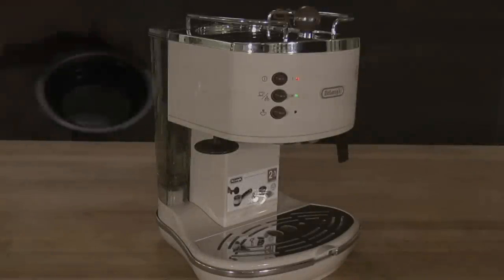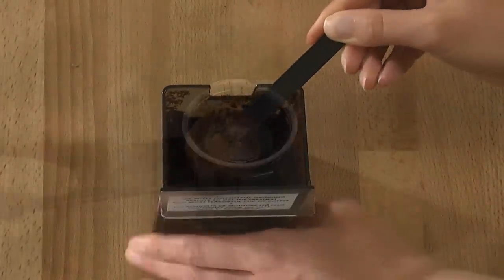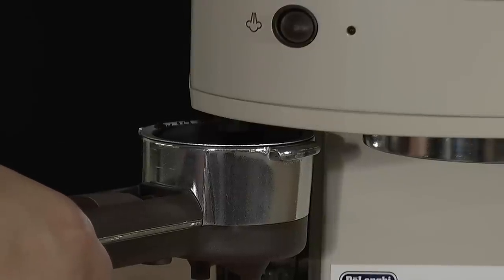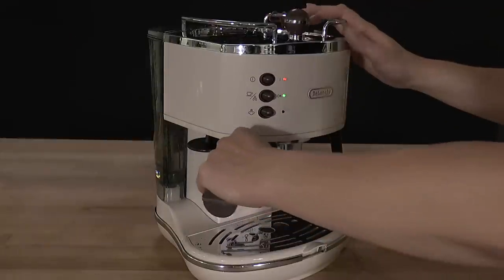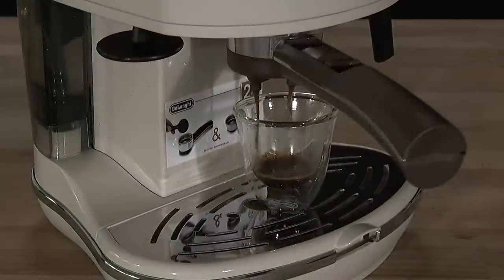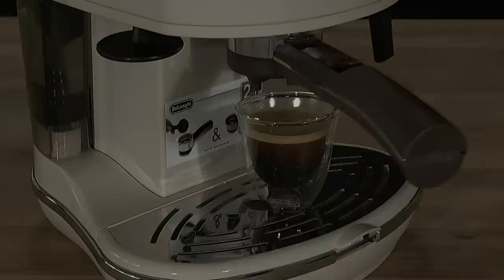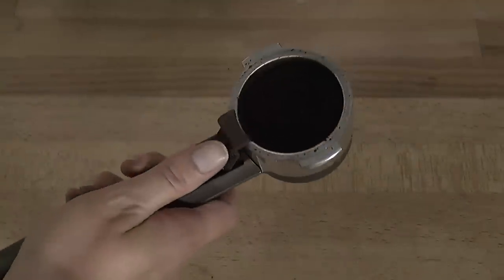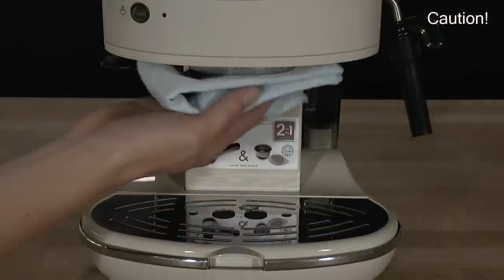How to Make an Espresso with Your De'longhi Icona Pump Espresso Coffee Machine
Watch this short video to find out hot to make an espresso using your De'Longhi Pump Espresso coffee machine.

For more information on the De'Longhi Pump Espresso Coffee Machine